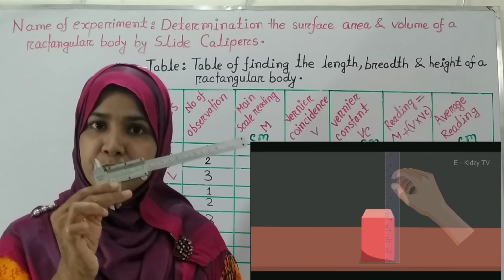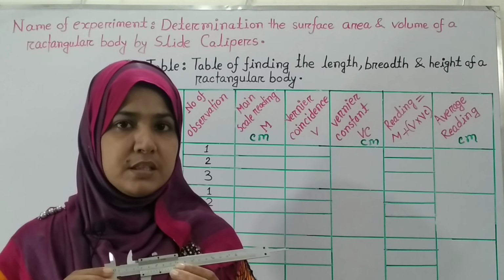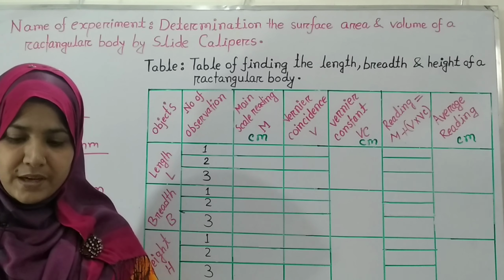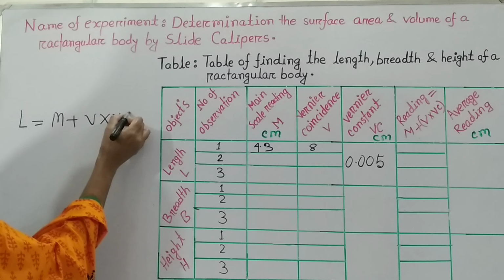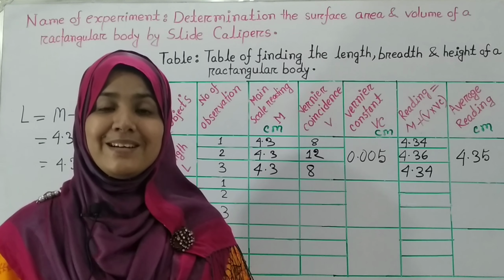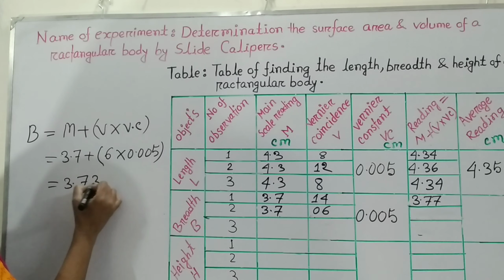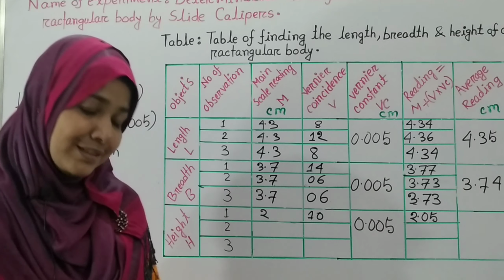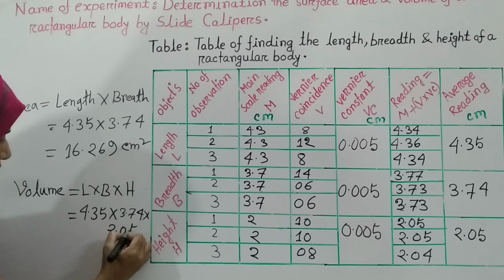Physics Practical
Class-IX & X